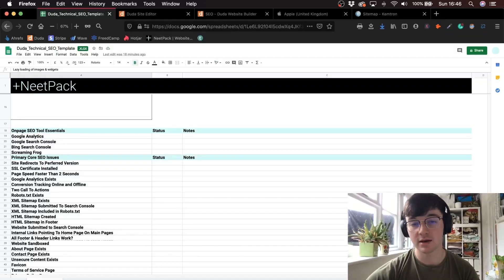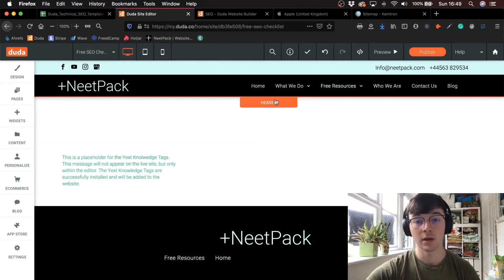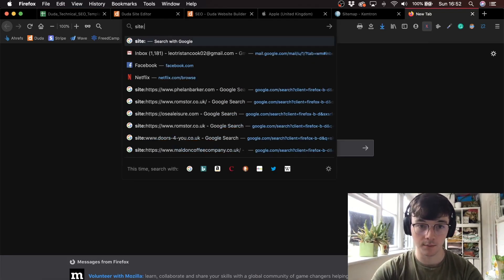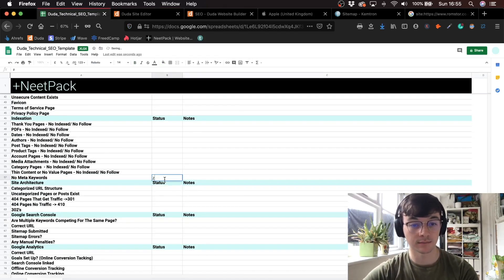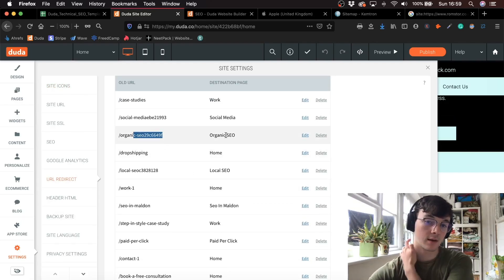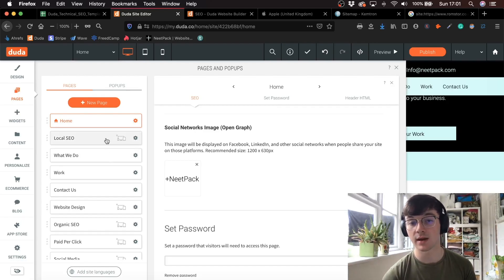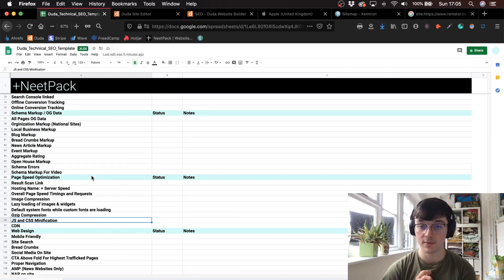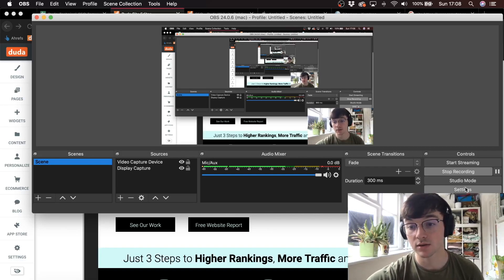Duda SEO - The Complete Guide [FREE CHECKLIST INCLUDED]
I will continue to add templates, checks, notes, and videos to the live spreadsheet.